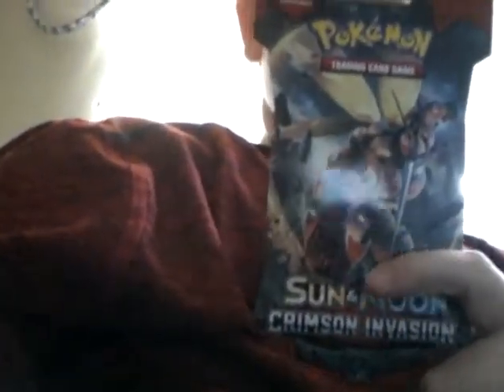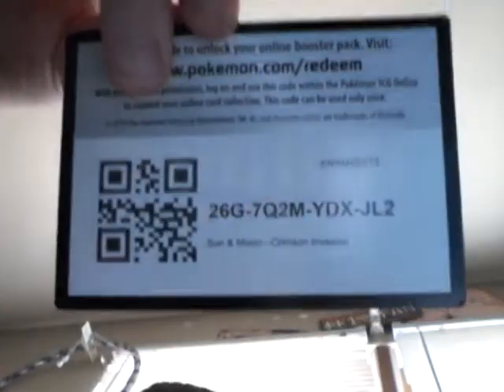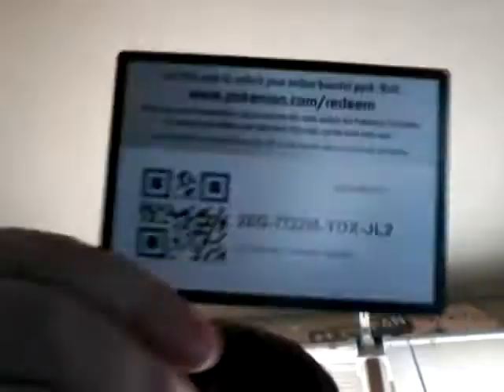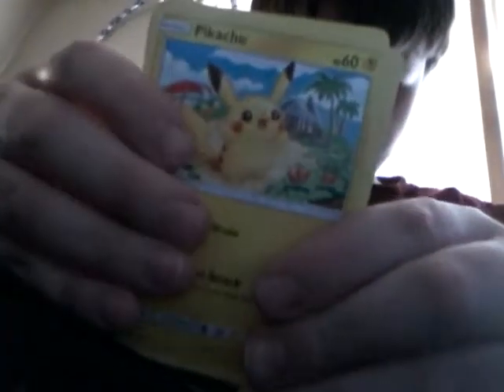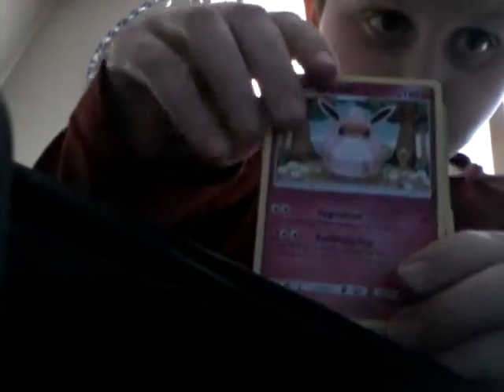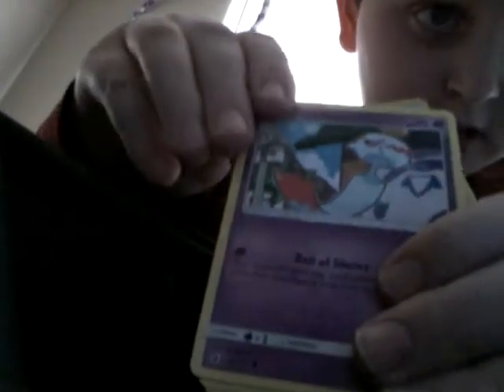February 7, 2018